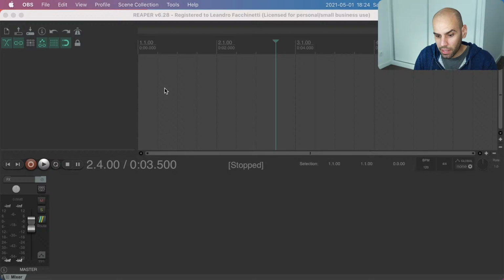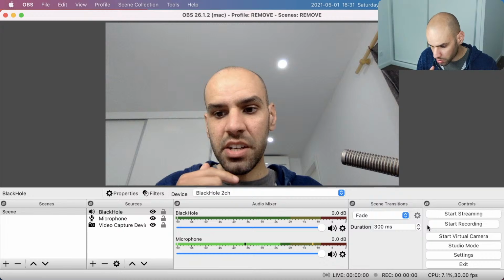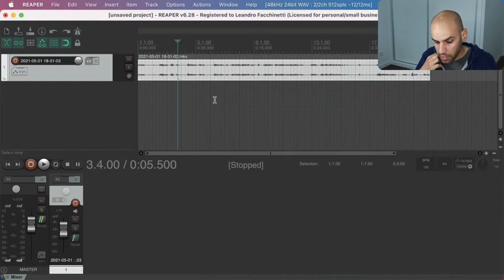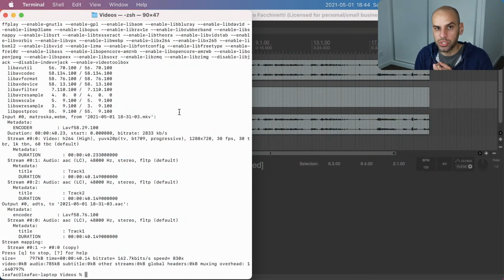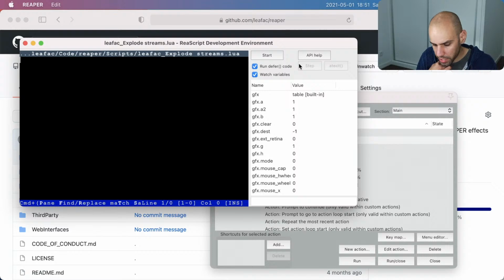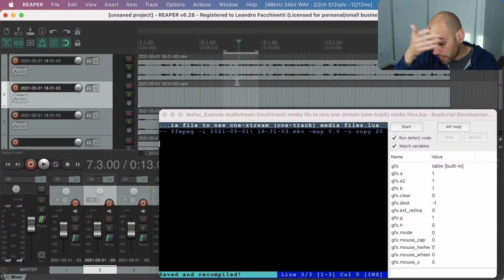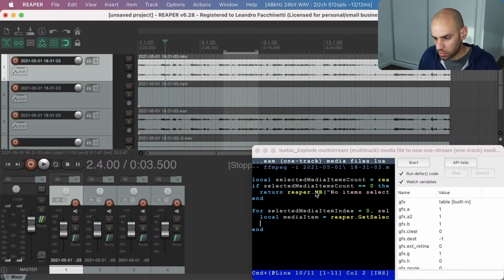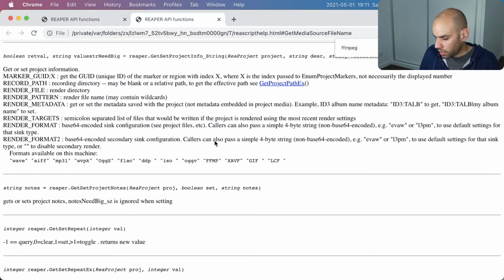My First (Non-)Live Stream 🙌 · Live Coding: REAPER Action to Explode Multitrack Media Files · Part 1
In this coding session I created a sample video file with multiple streams, showed how to use ffmpeg to inspect and convert the file, and started the ReaScript by traversing the REAPER object structure to get a hold of the file name. I also worked on a few issues related to streaming itself, and it went well enough that I’m making this public 😀